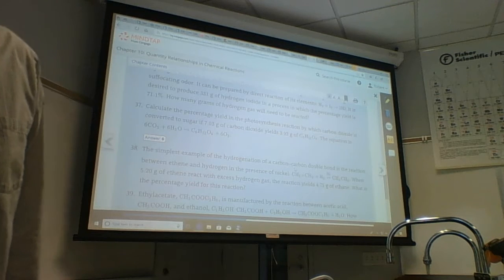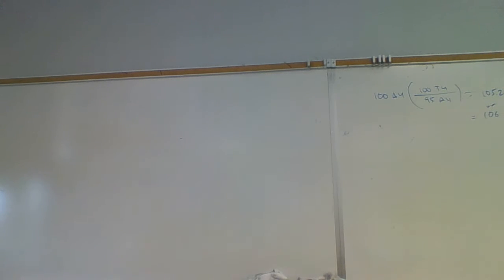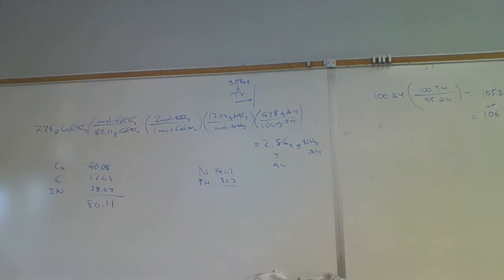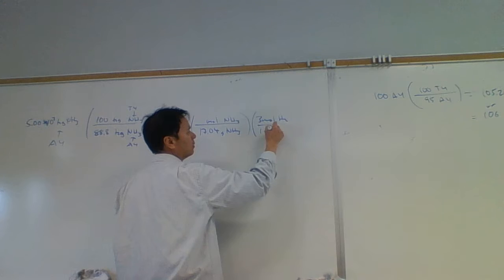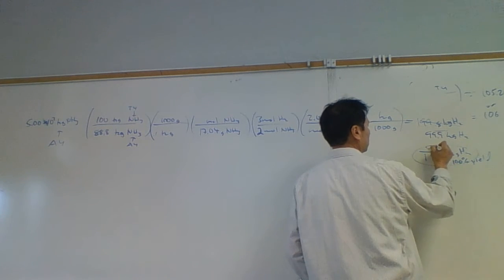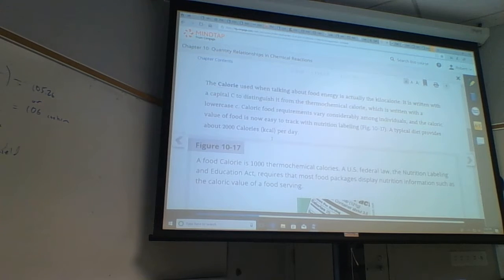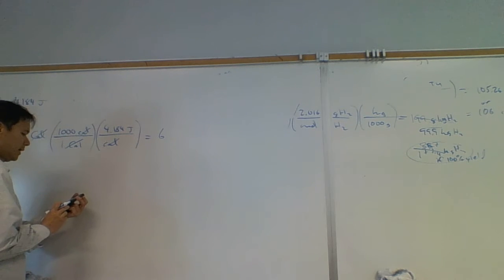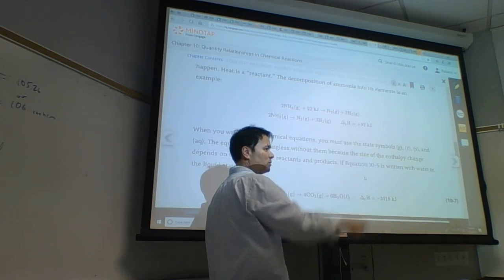Chem 4 1174 102218 B